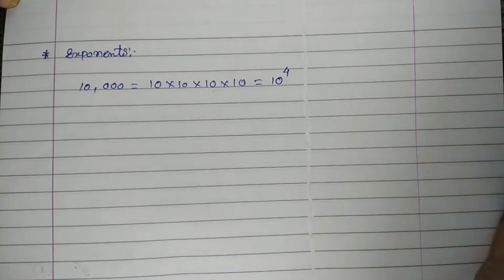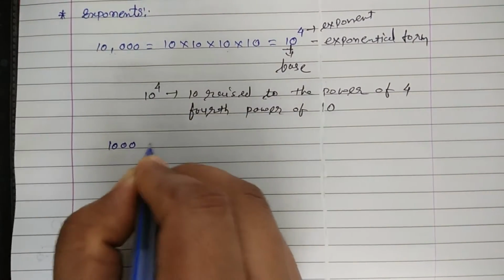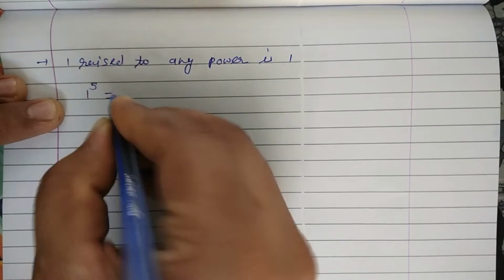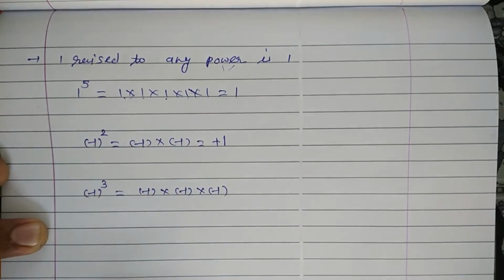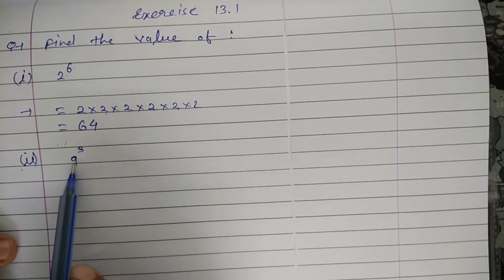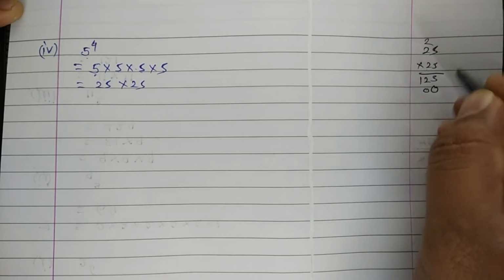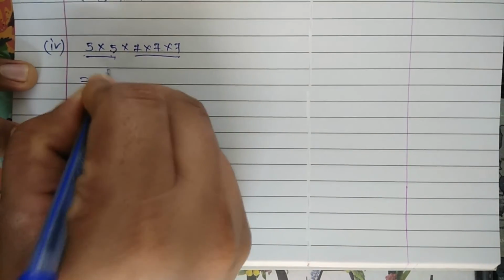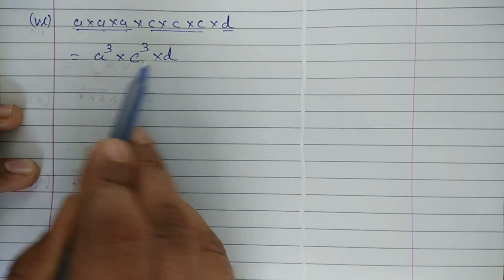VII Maths Ex 13.1 Intro. Q 1 And 2